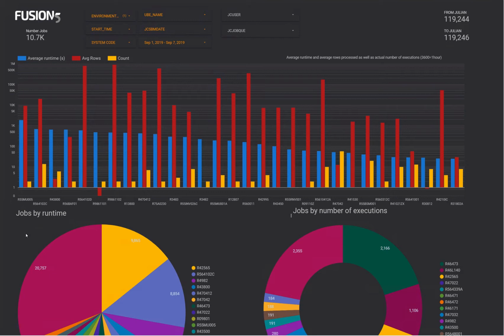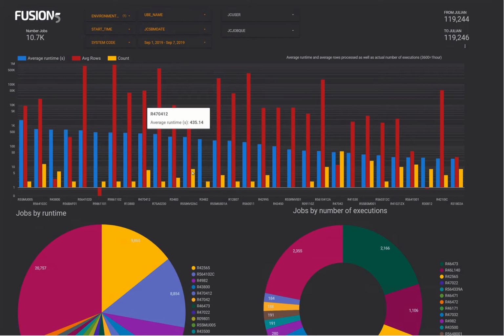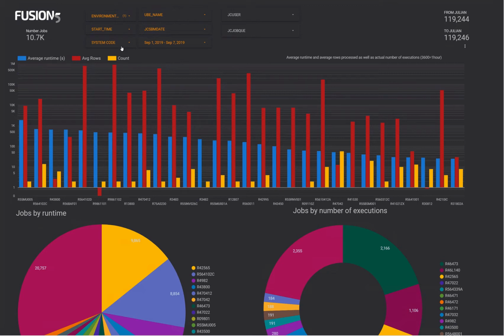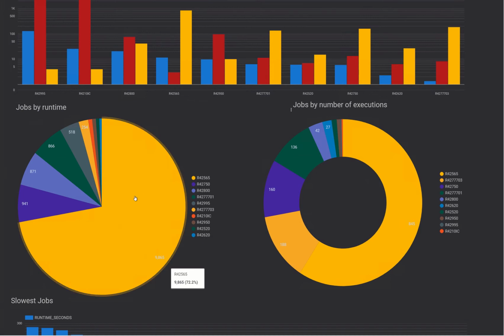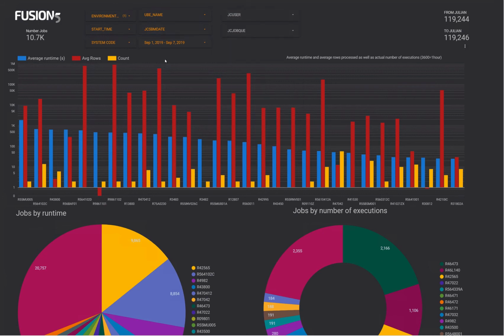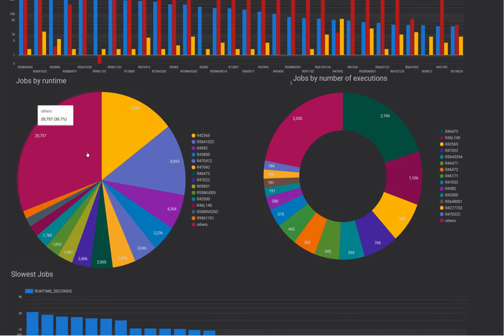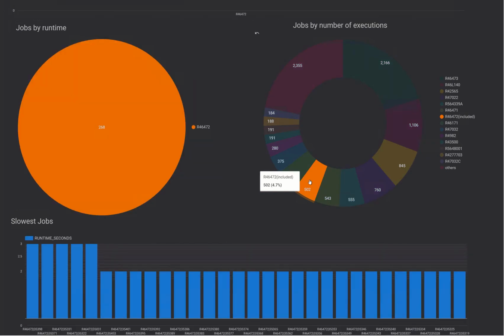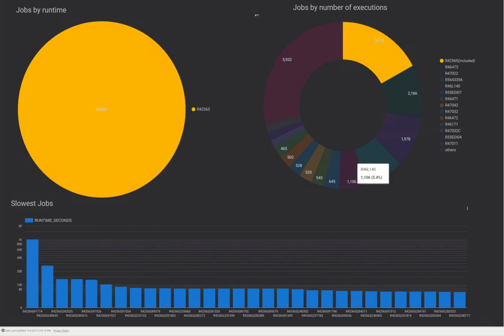UBEAnalytics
Video shows how to use fusion5's UBE analytics to look at your batch performance from JD Edwards.  This complete solution copies data from your submitted jobs tables and allows you to report on this using google's data studio.